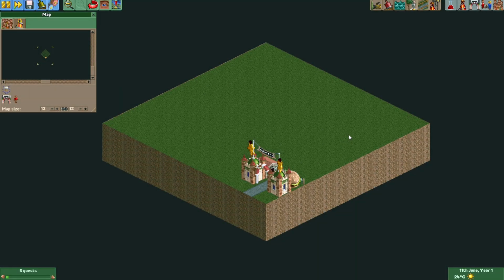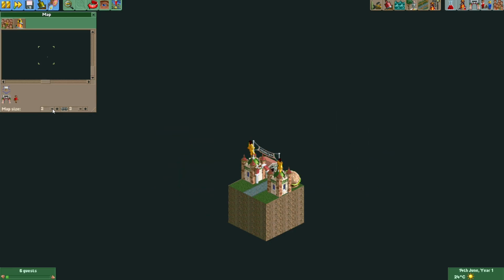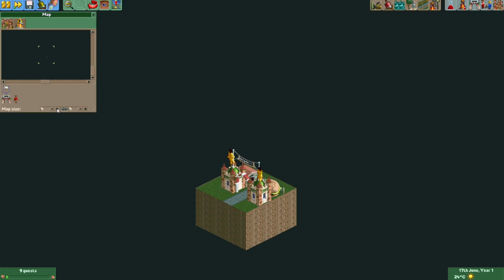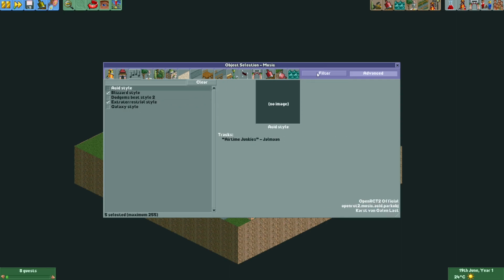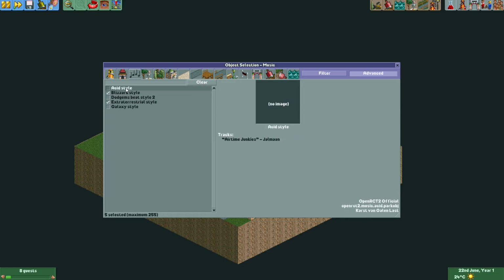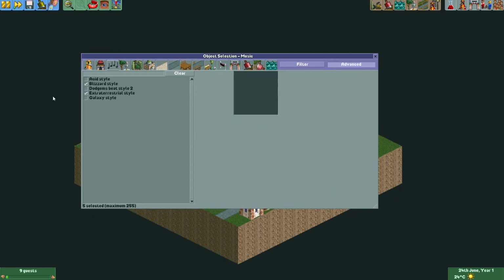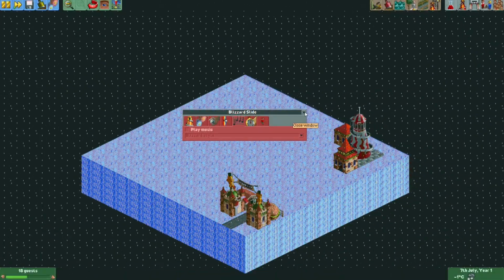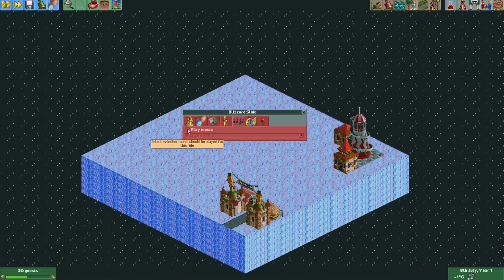OpenRCT2 Update: Smaller maps and new music!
Hey everyone! OpenRCT2 has had several updates! You can now make maps that are smaller than the original minimum of 13 x 13 tiles! Two new music tracks have also been added to the game, both created by Jalmaan (Auraspecs).

To get these updates, make sure you download the newest Develop version of the game! If the launcher doesn't update the game for you, you can download the newest develop version from the openrct2 website.